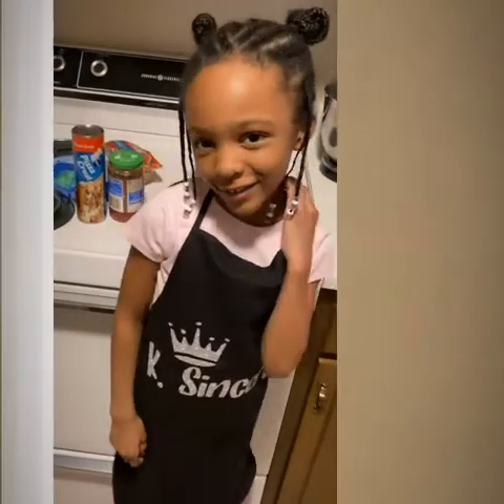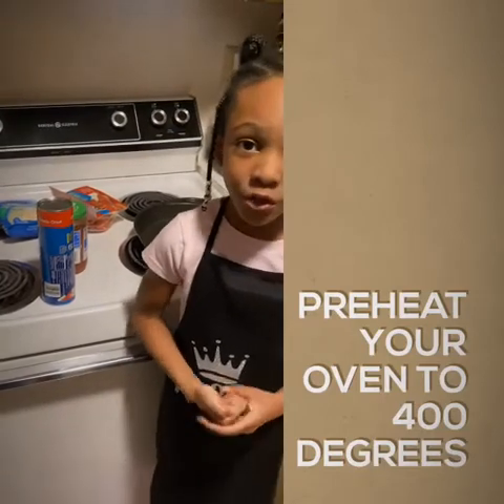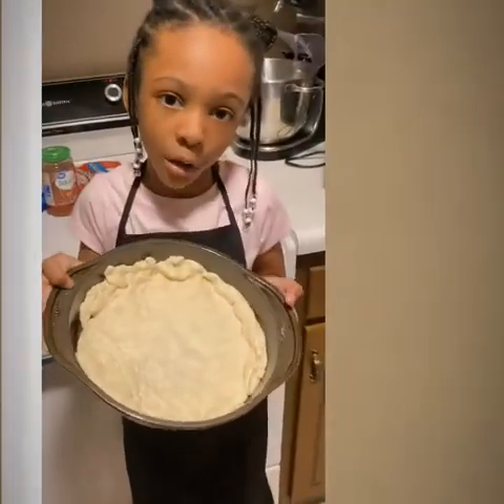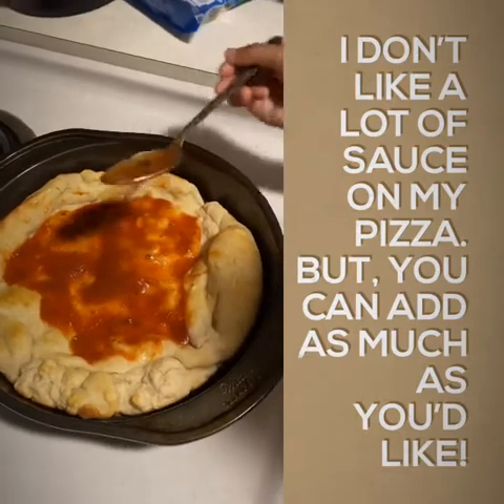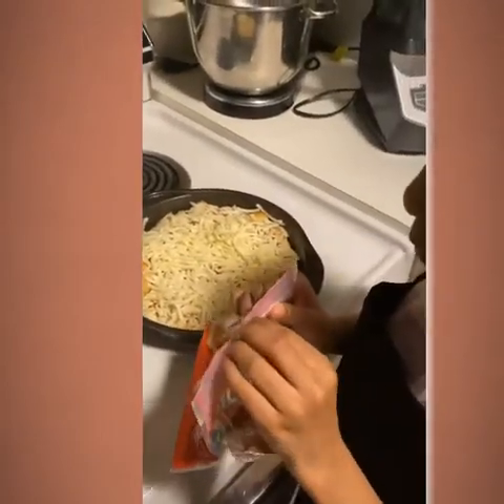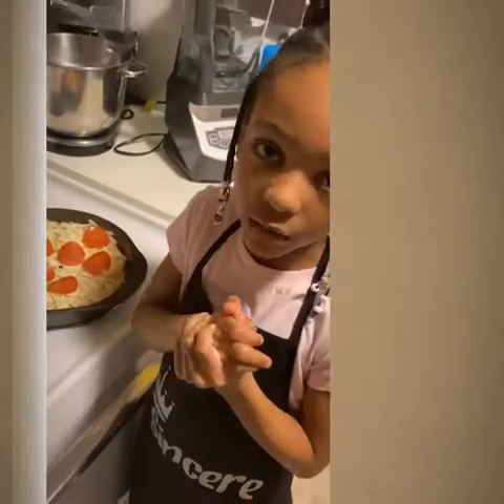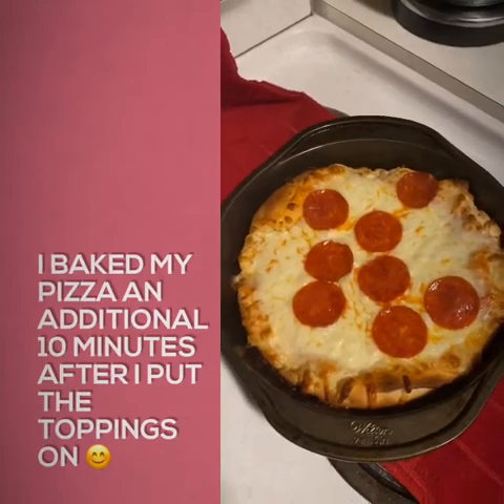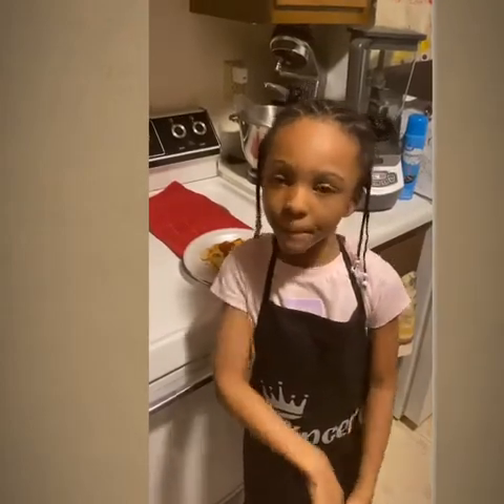Let’s Make Pizza!!!!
Looking for a simple & quick dinner that everyone in the family will love? Well watch my simple & quick pizza recipe. You’ll have a great tasting pizza in less than a half an hour!